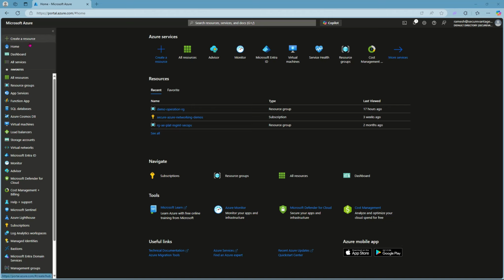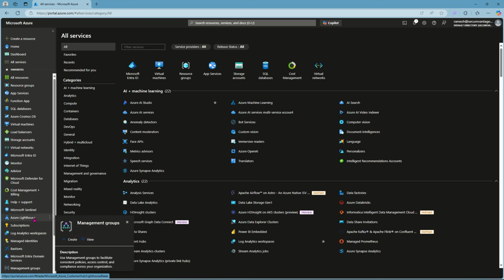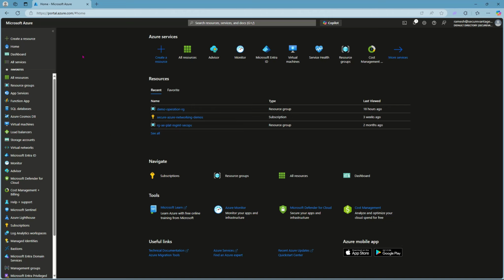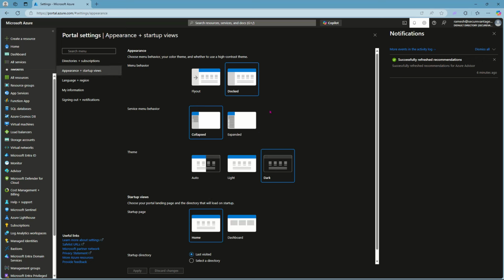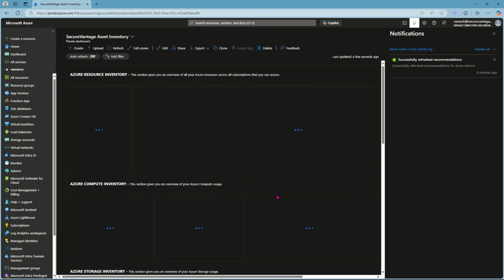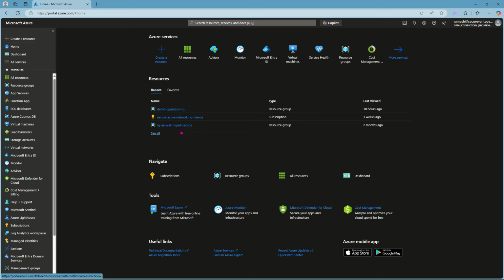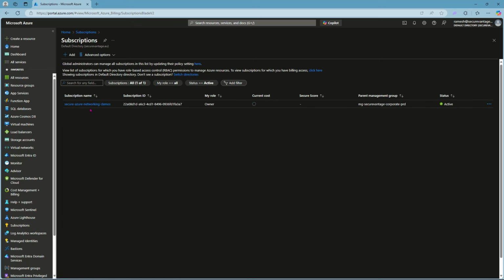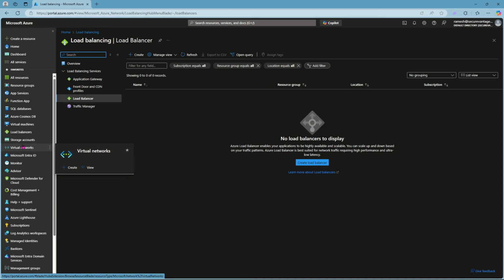Demo: Azure Portal Walkthrough